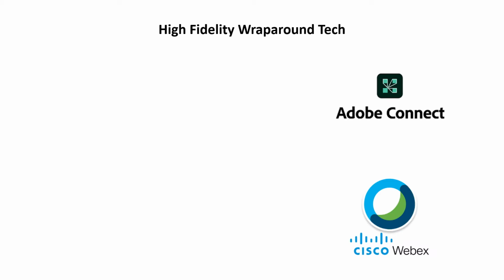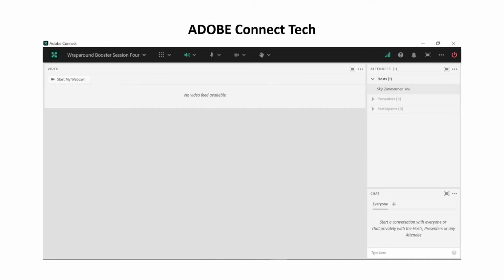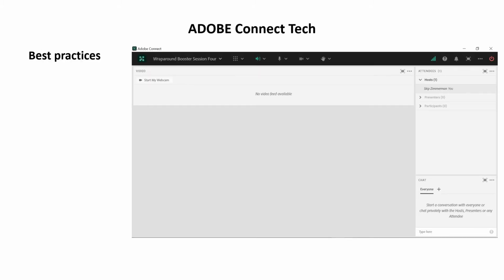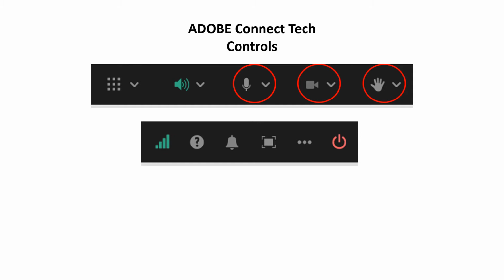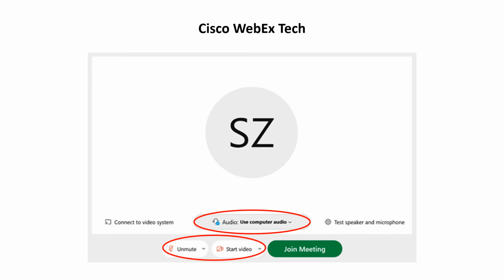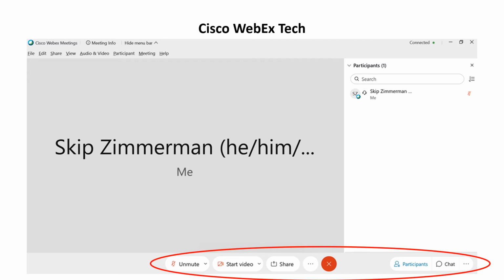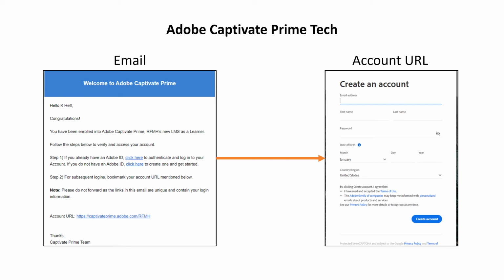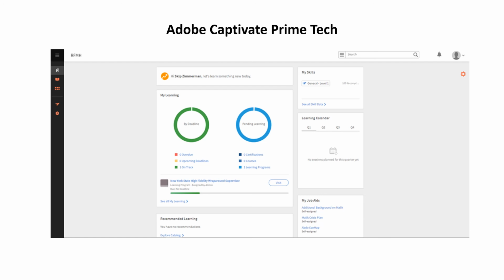High Fidelity Wraparound Training: WebEx, Adobe Connect, & Adobe Captivate Prime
NY State High Fidelity Wraparound training participants using Captivate Prime, Connect and WebEx platforms.